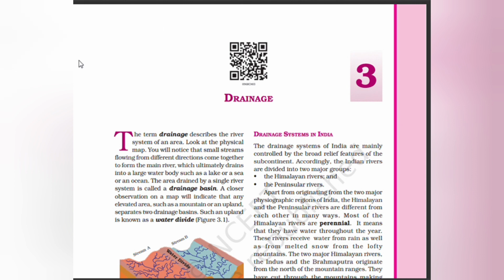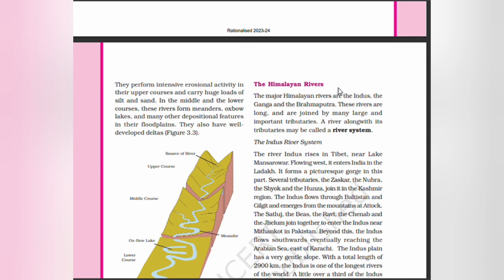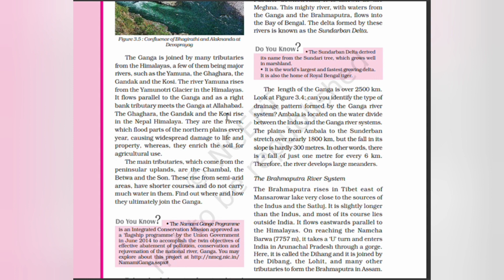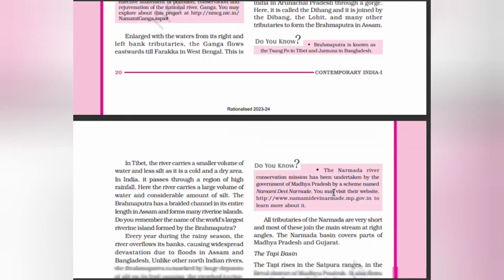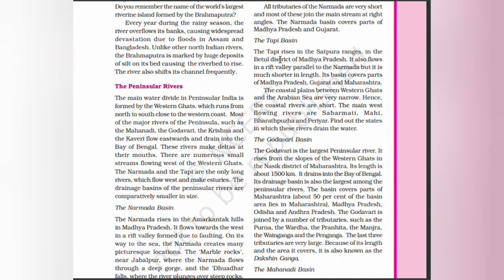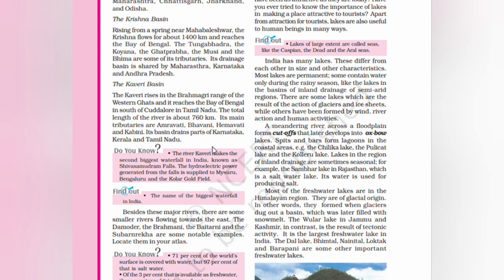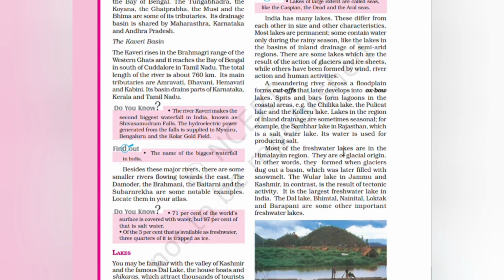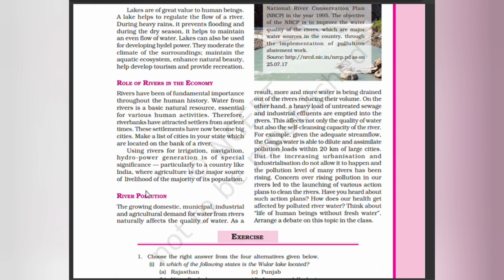CBSE /Class 9/Geography/Unit 3/Drainage /@teacherathome